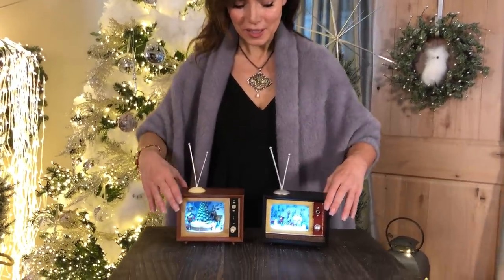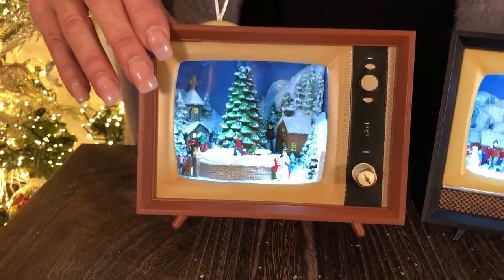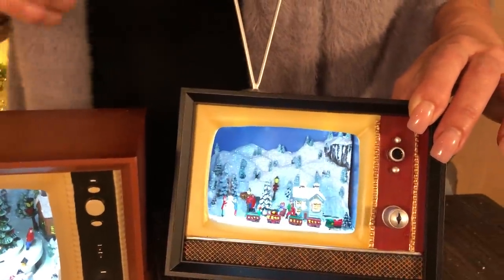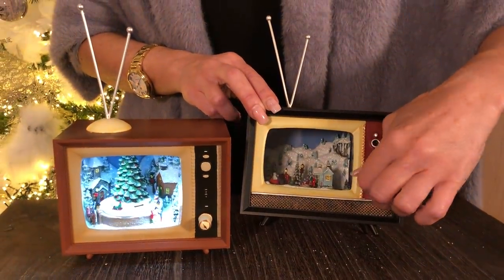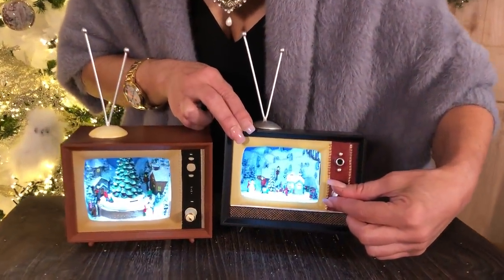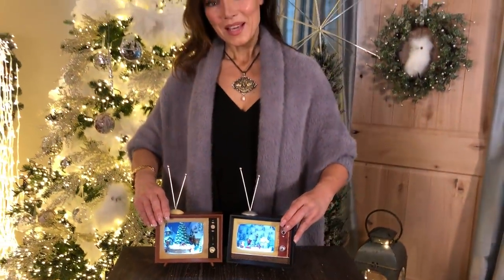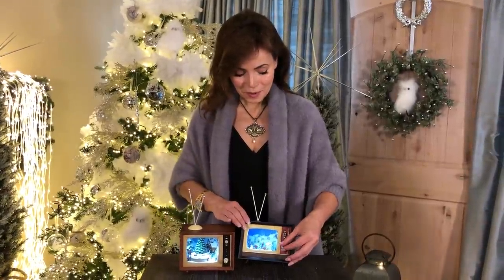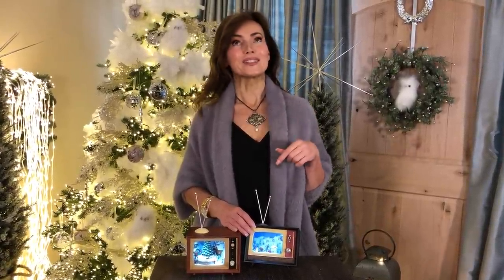Vintage TV Christmas Music Box